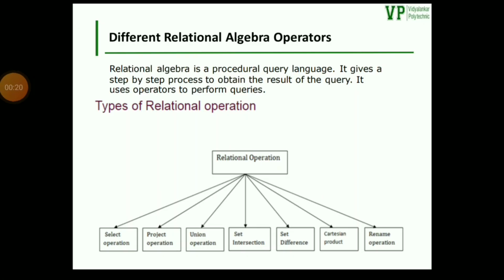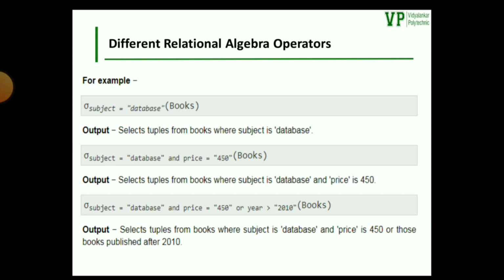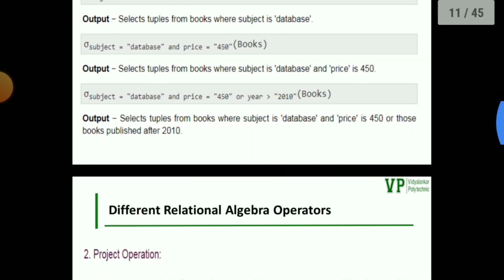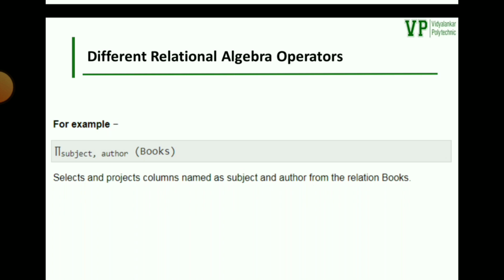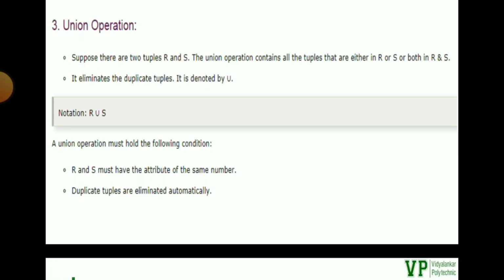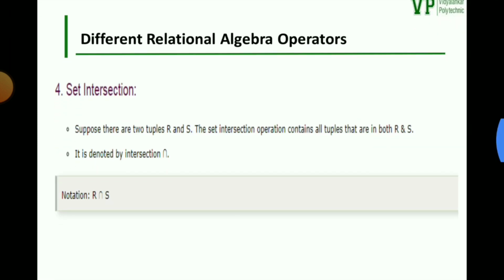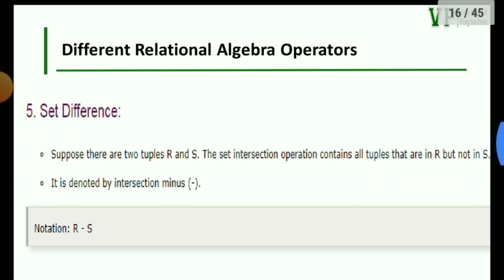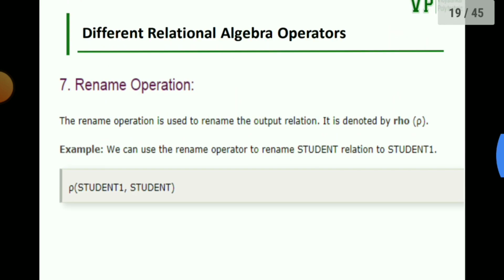Chp:1 [ Different Relational Algebra Operators ] || 4th sem MSBTE|| Database Management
Hello Friend!!
Hope you all are understanding the concepts.
Today we completed with the 1st chp of DMA